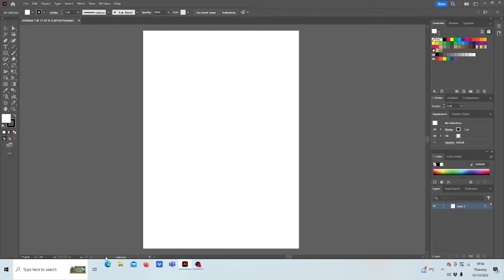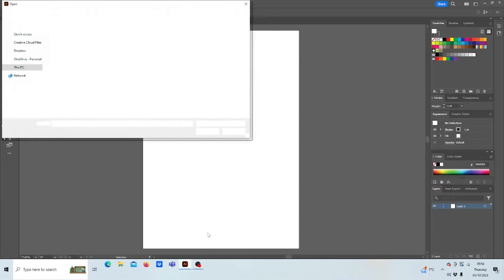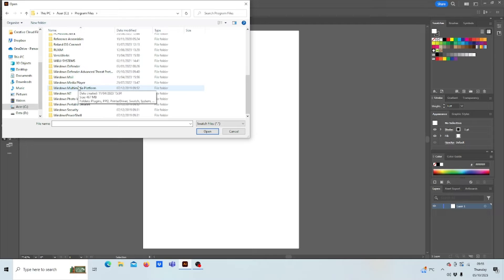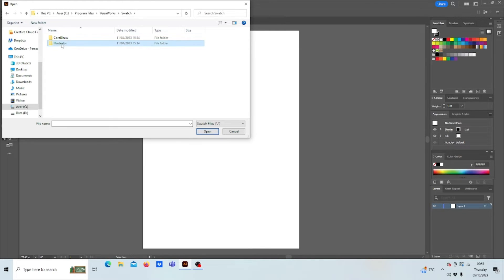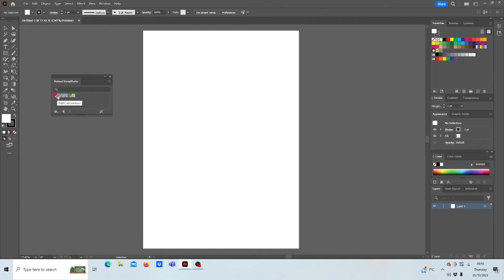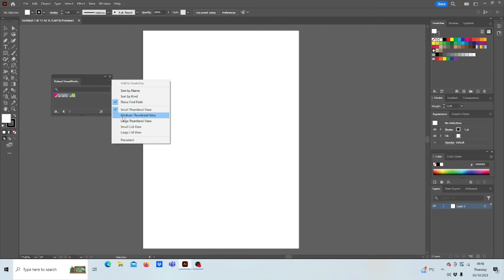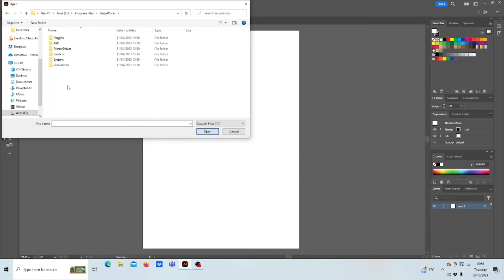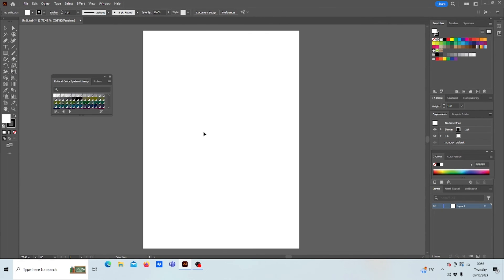How to import Roland swatches into Adobe Illustrator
A short video to show the process of importing the Roland swatch libraries into Illustrator.